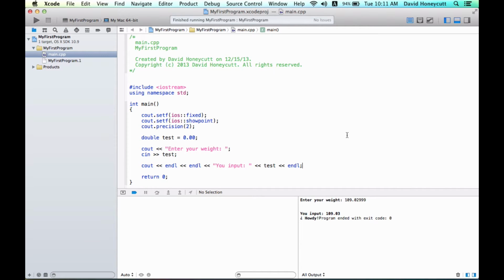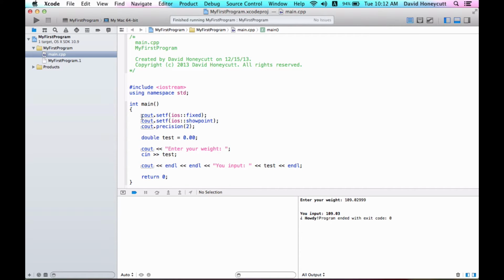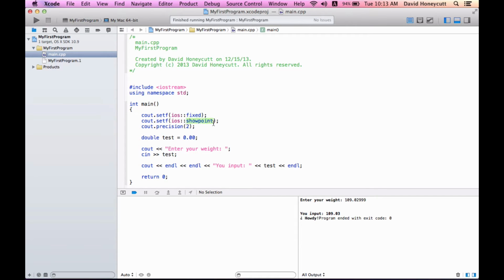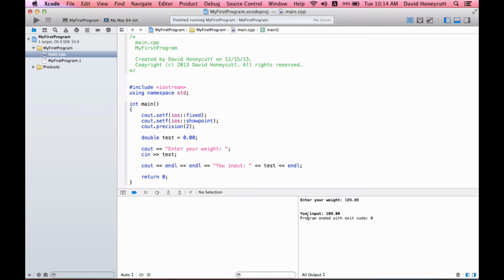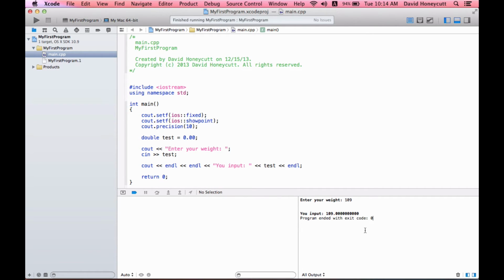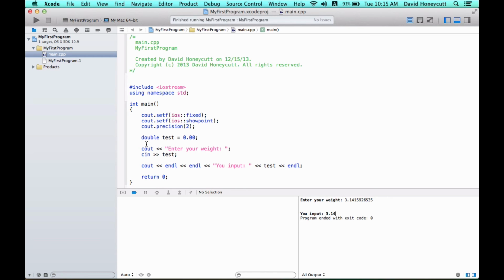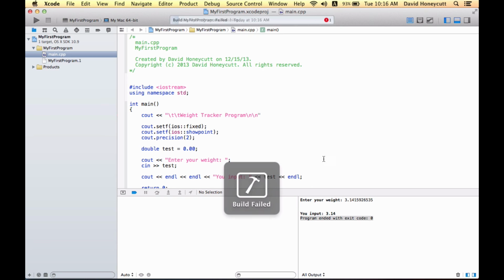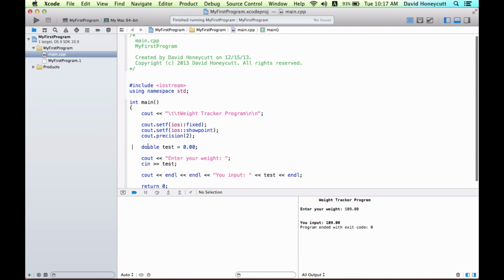Mac C++ Programming #6 - Formatting Output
In this video, we show the learning programmer how to manipulate the decimal when outputting decimal numbers. Also, the tab character is introduced (\t).

- 2020 M1 MacBook Pro 13"

- MacBook Pro Case

- USB C Hub Adapter

- Laptop Sleeve

- Hex Ranger DSLR Backpack

- Pikachu Backpack (for fun)

- Nikon Camera Case